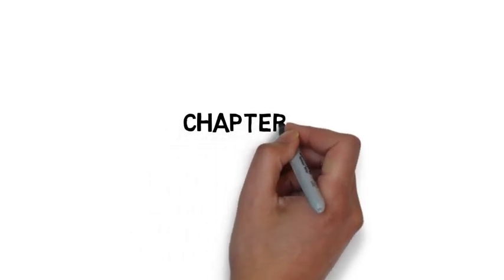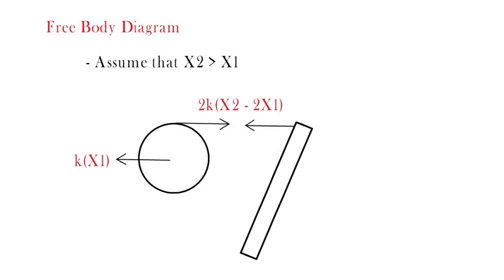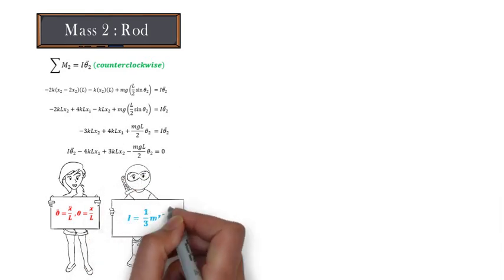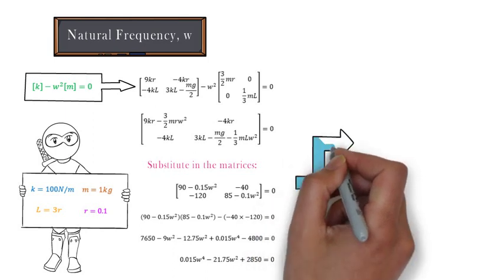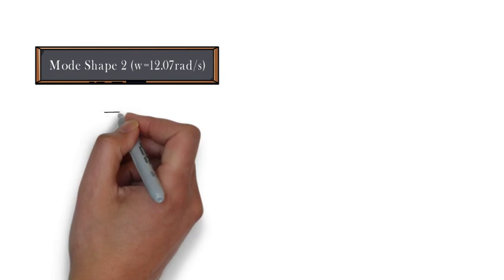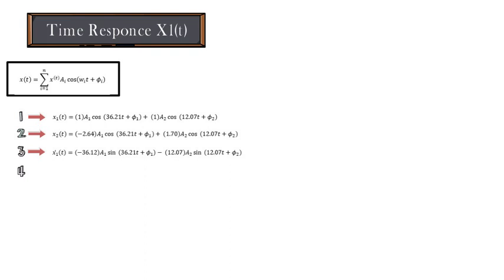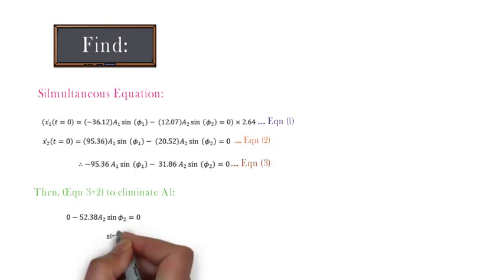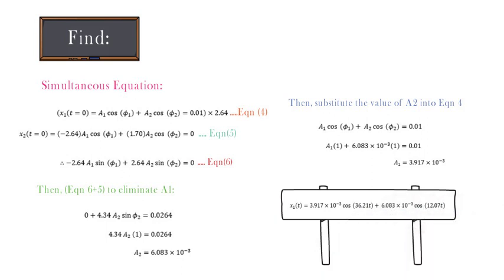Example 1 : Multi Degree Of Freedom System